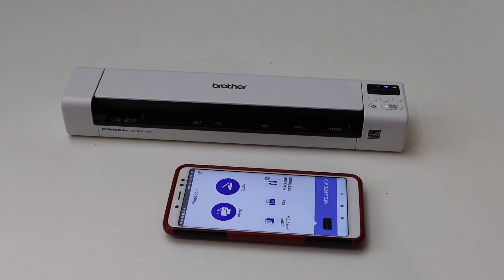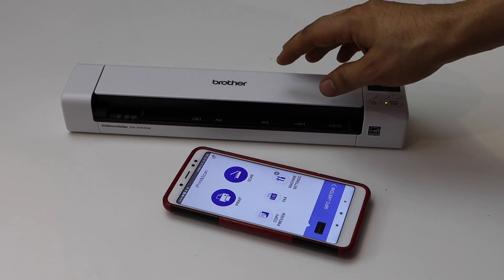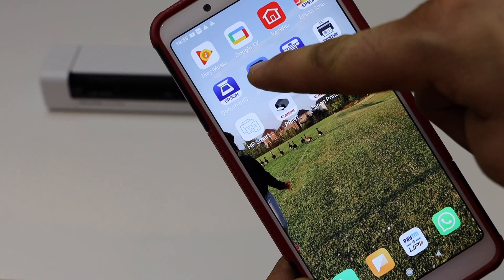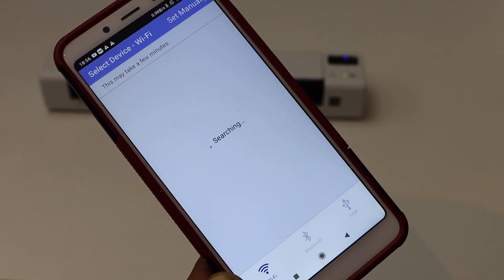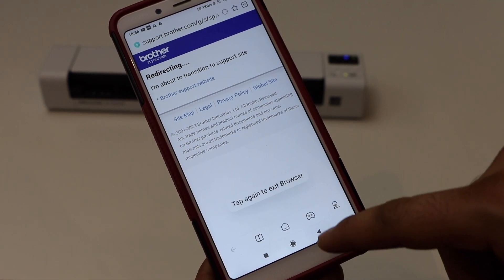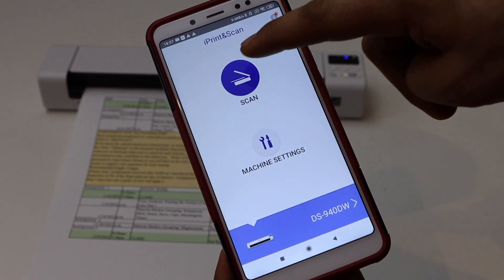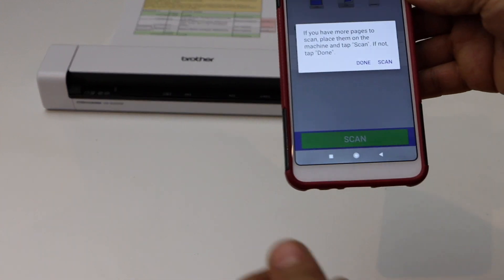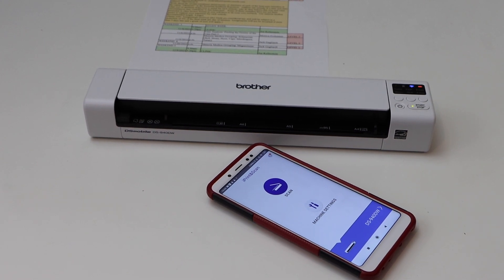Brother DS-940DW Setup Android Phone, Wireless Scanning Test.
This video shows how to use Brother DS-490DW Scanner with Android Phone for wireless scanning. You must do the wifi setup before adding in the Android Phone.